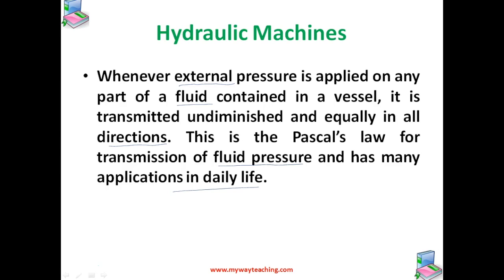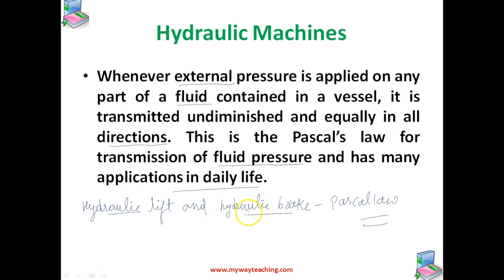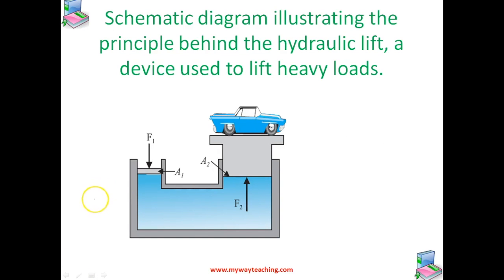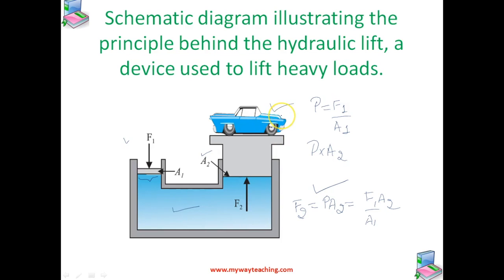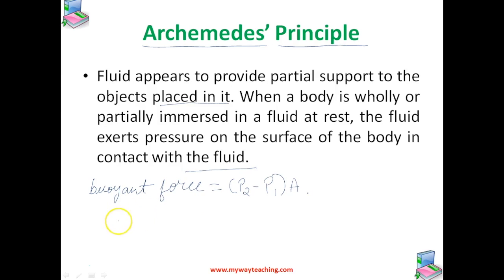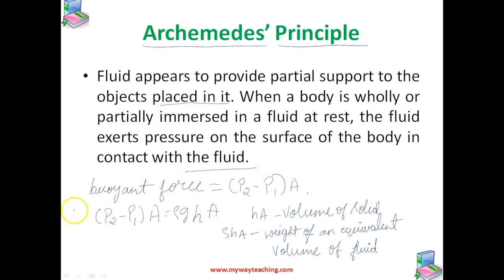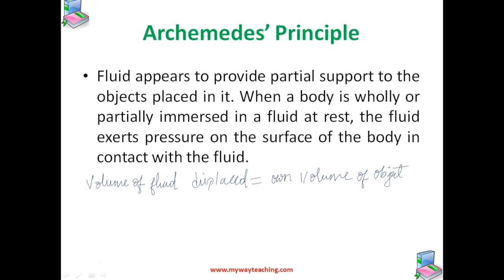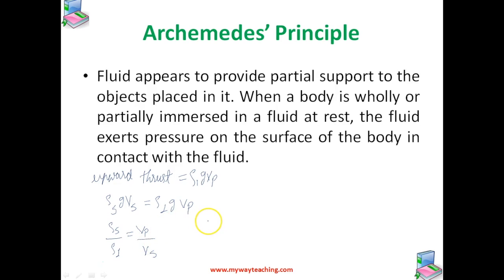Physics Class 11 Chapter 10 Part 5|MECHANICAL PROPERTIES OF FLUIDS